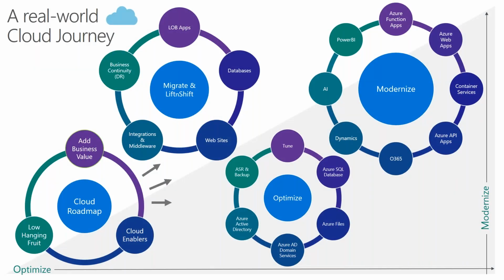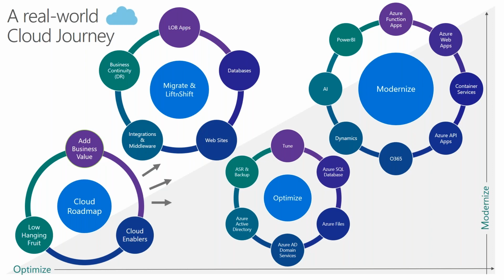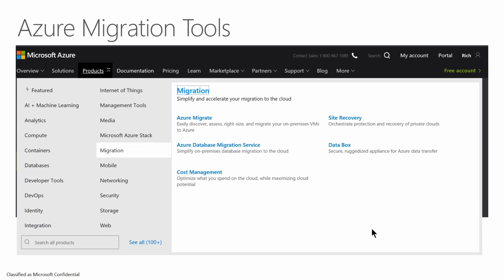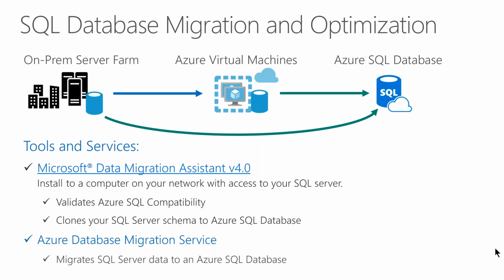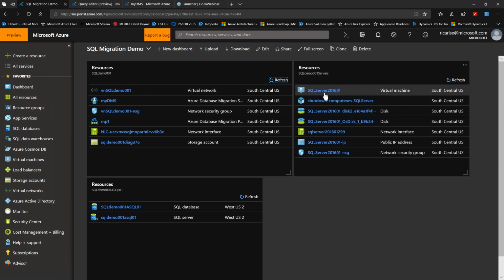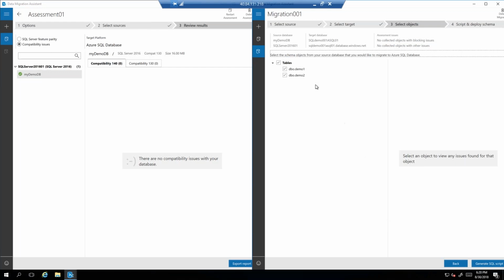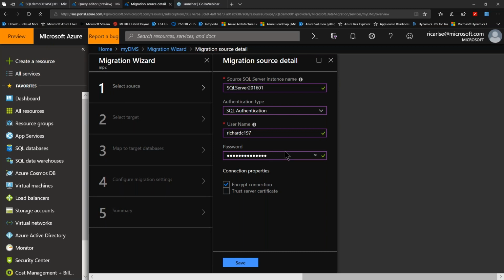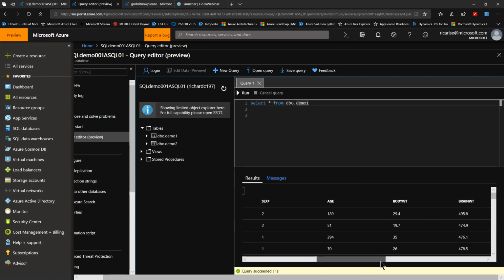Application Modernization - Azure SQL Migration Demo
The demonstration of migrating SQL databases to Azure SQL was provided by our friend and frequent guest Rich Carlsen, Microsoft Solutions Architect

Tech Talks are a weekly opportunity to learn how to do more with your cloud software and services. Each week, we feature a short talk from a subject matter expert, followed by a community driven Q&A where Agile IT customers can ask engineers any of their most pressing questions. This is a free service for our managed service clients.